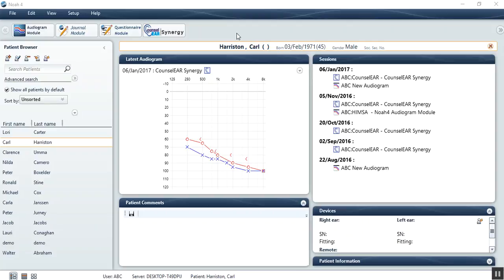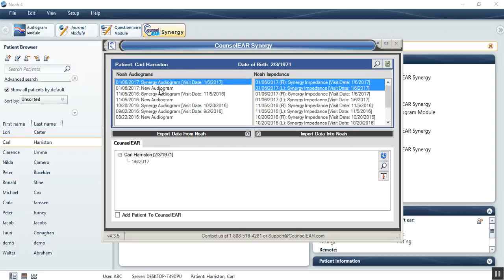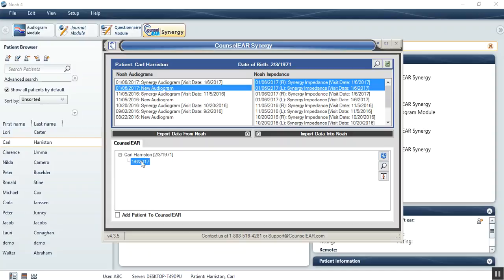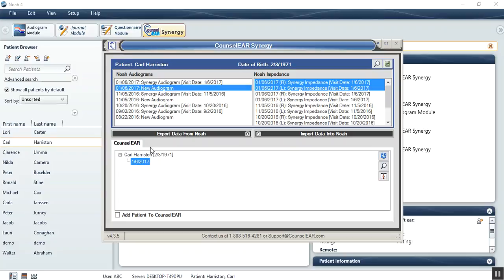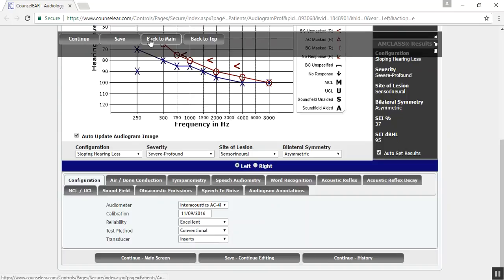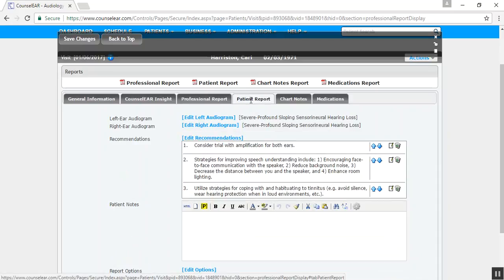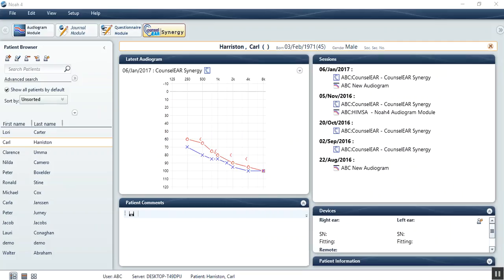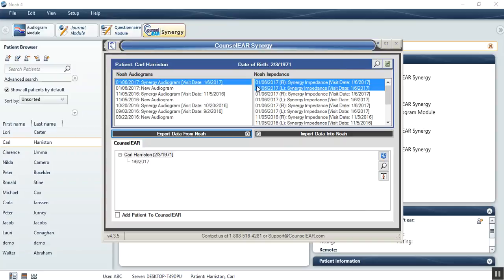Utilizing Synergy (Noah Module)